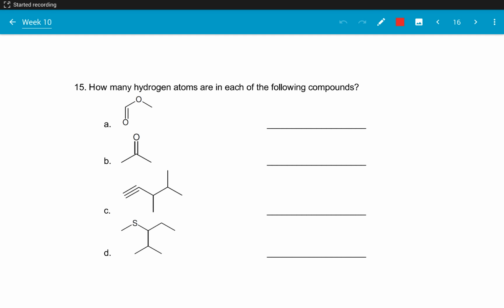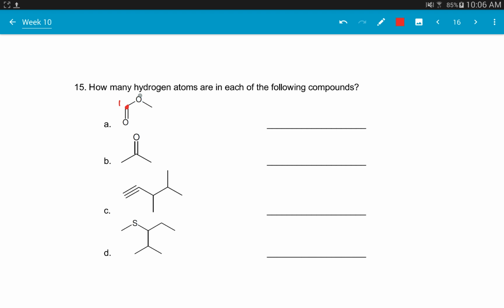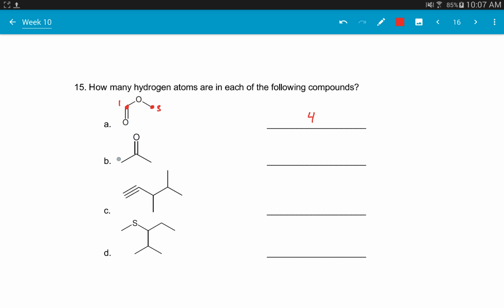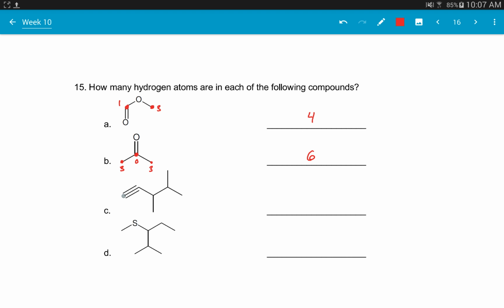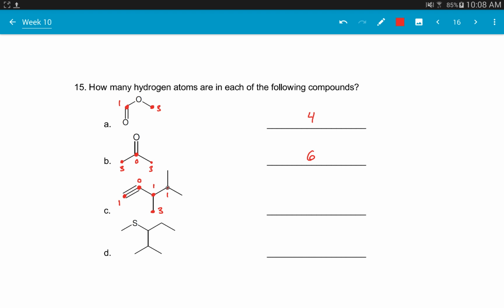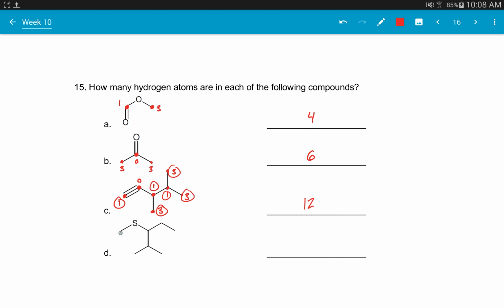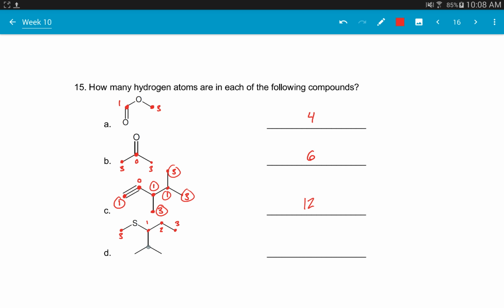CHEM 104 - Week 10 15